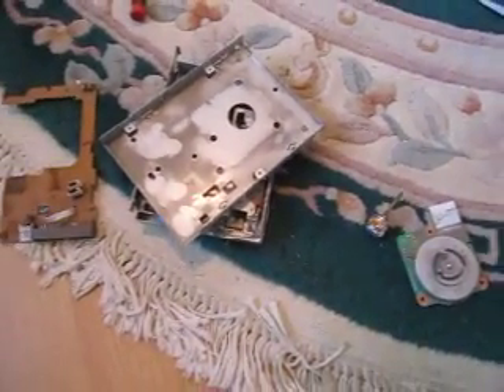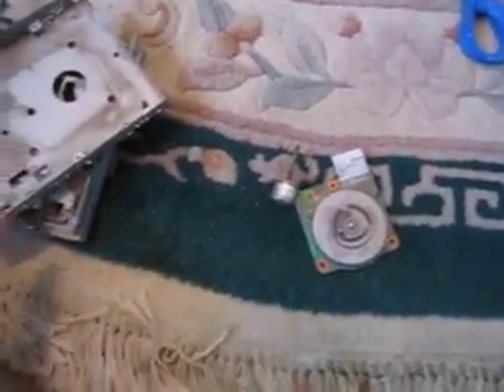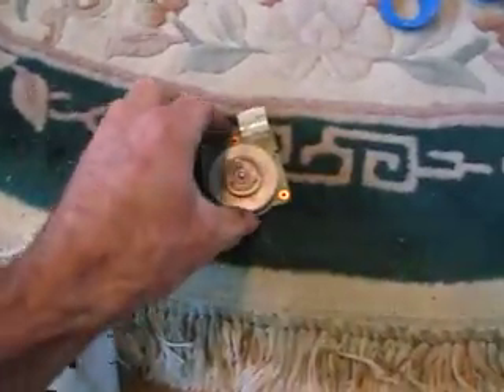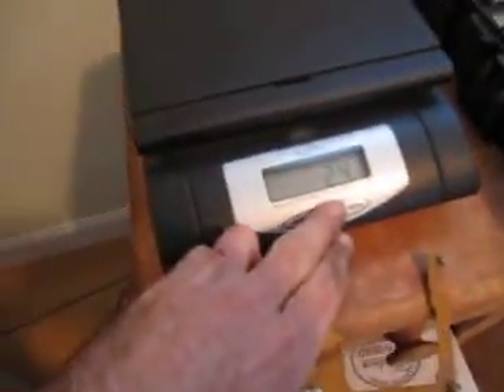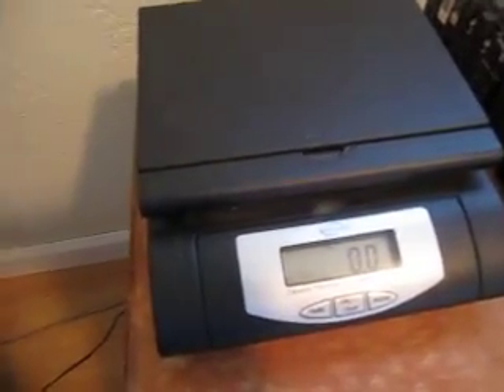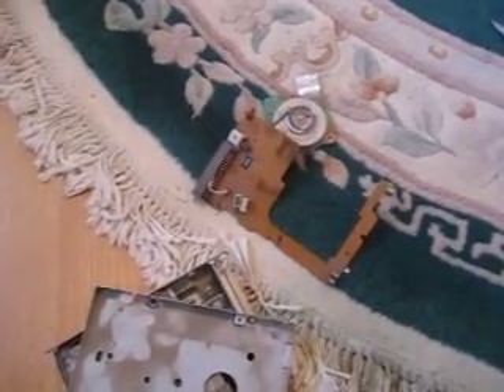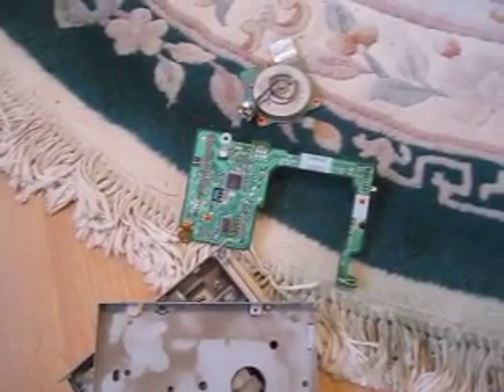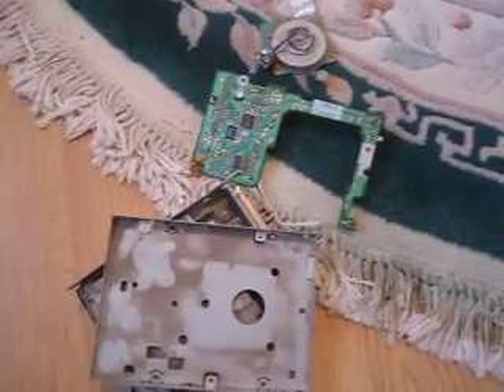Scrap Metal Value of a Floppy Disk Drive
Video of me calculating the scrap metal value of a 3.5" Sony / Dell computer floppy disk drive that i dismantled